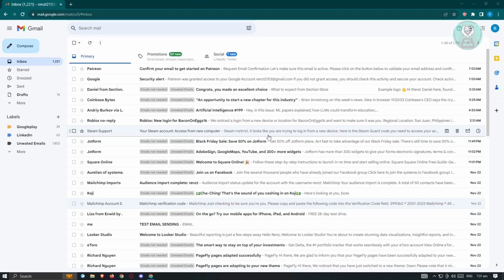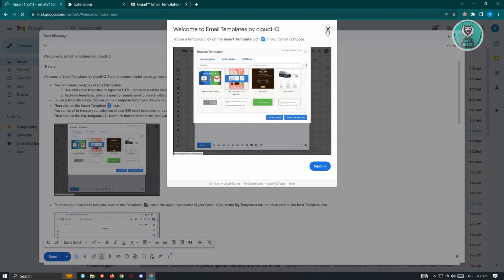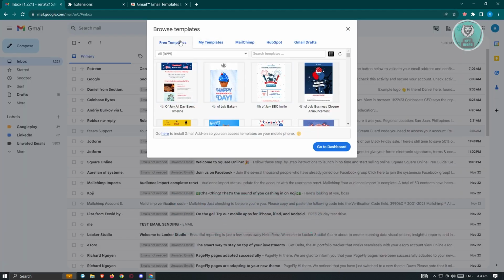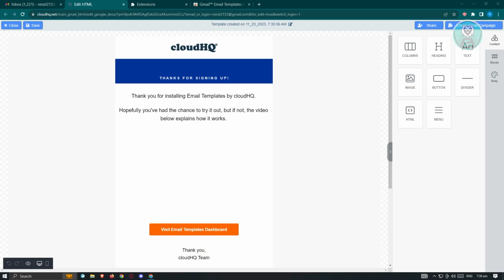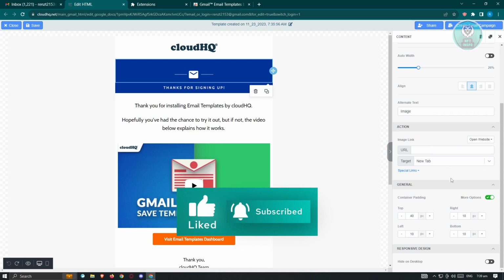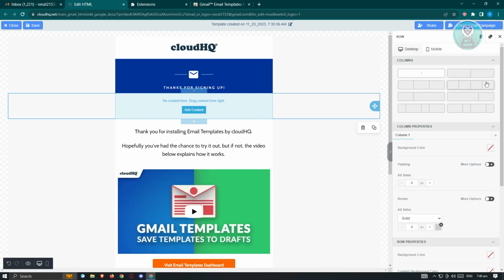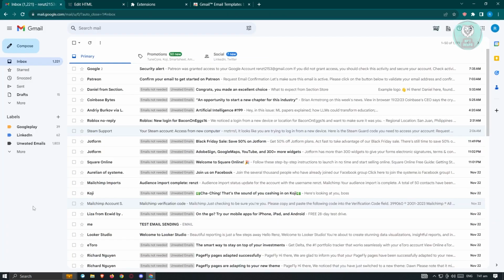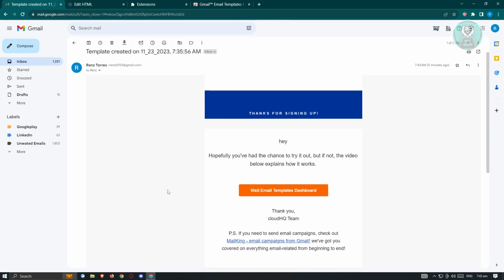How To Make Email Templates With Gmail 2025 | Step By Step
If you want to be able to create email templates with Gmail in a step by step manner in 2025, then this video will be perfect for you!